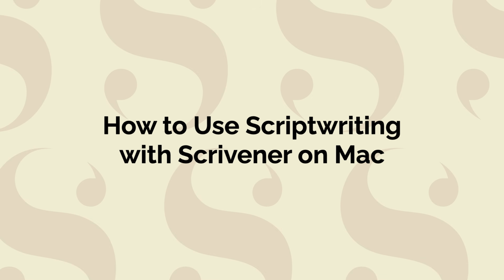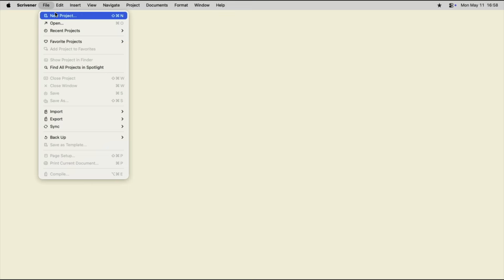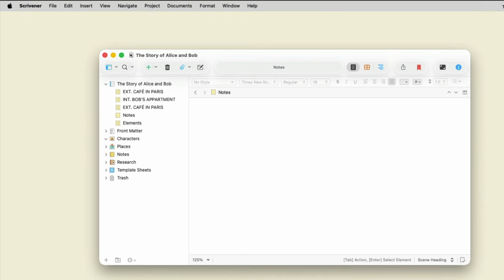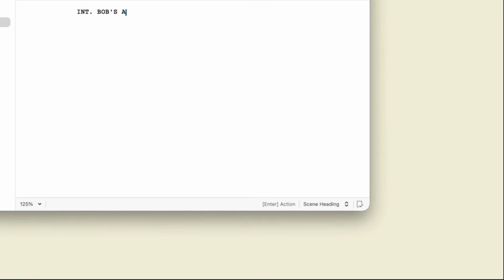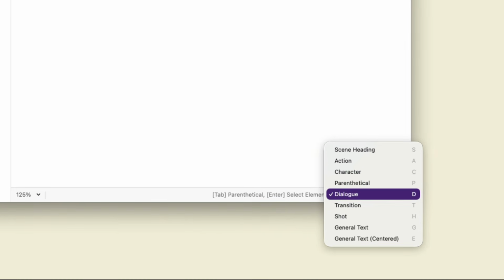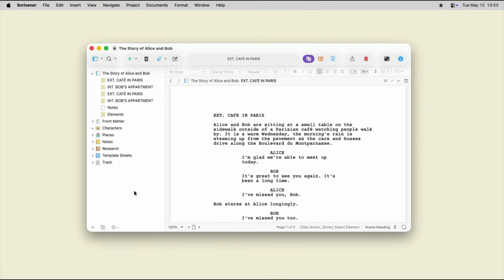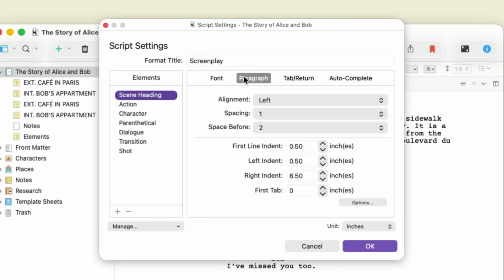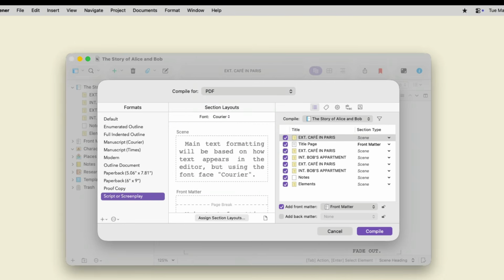Scrivener Made Simple | ScreenWriting: Write Screenplays and Stage Plays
Writing a screenplay, stage play, or radio script? Scrivener’s Scriptwriting Mode helps you use the formatting conventions needed for scripts.

In this short tutorial, discover how to:
🎬 Create a new project from a scriptwriting template

🎬 Enable Scriptwriting Mode for individual files

🎬 Switch between elements like scene headings, character names, and more

🎬 Use shortcuts and autocomplete

🎬  Compile your script as Final Draft, PDF, Word, or another format